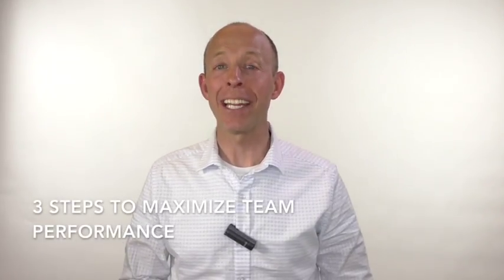3 Steps to Maximize Team Performance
This video covers 3 simple steps to maximize your team performance or in other words help your Promoters earn more. If you'll take the time to build these habits you'll be surprised how much your volume will grow.